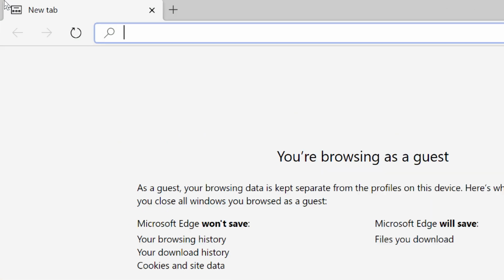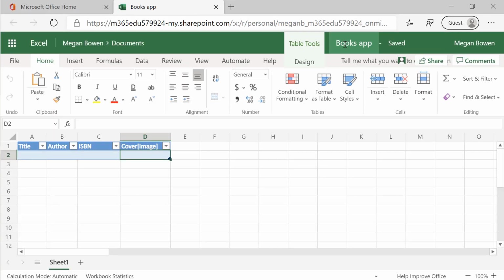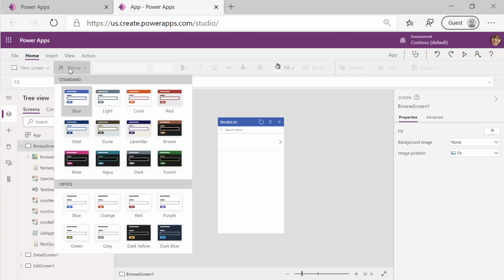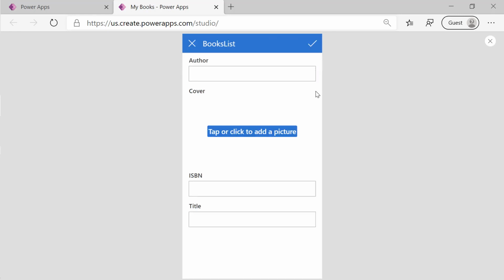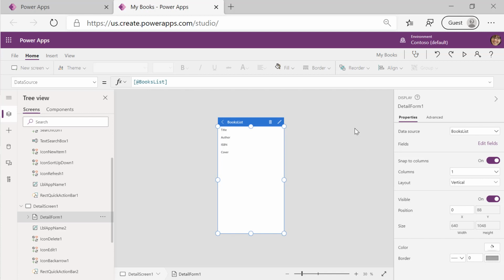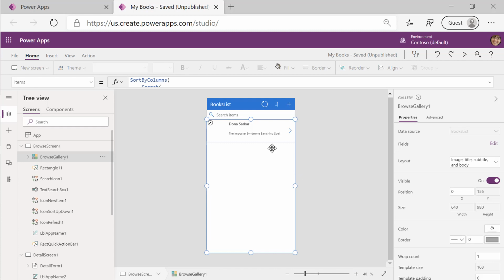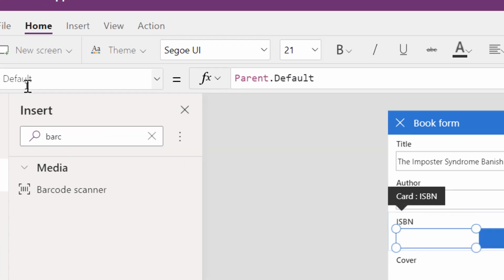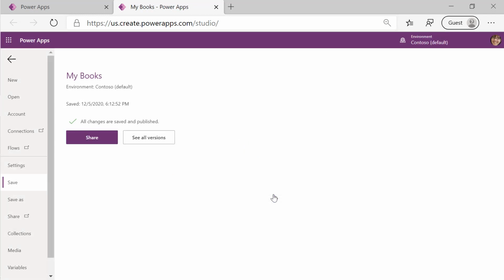Hour of Low-Code: Create a library app in Power Apps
This year, we are commemorating Computer Science Education Week with a fun new week-long celebration that we’re calling the Hour of Low-Code. Computer Science Education Week (CSEdWeek) is an annual call to action to inspire K-12 students to learn computer science, advocate for equity in computer science education, and celebrate the contributions of students, teachers, and partners to the field. But we don’t ONLY want this to be for students–we want adults to get involved as well.

During the week of December 7 – 13, we want to introduce the concept of “low-code development” as part of Computer Science Education Week so that ANYONE in the world can learn to build apps, chatbots, websites and automation… without having to learn to code first.